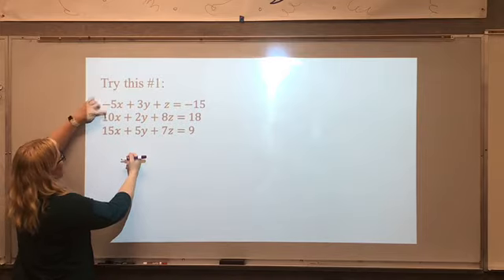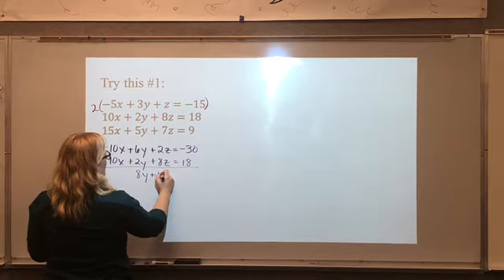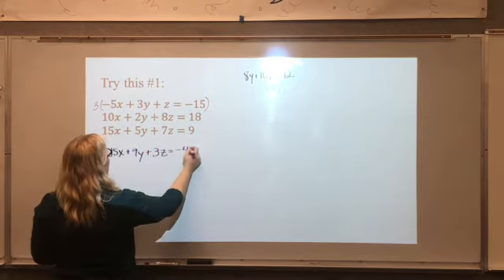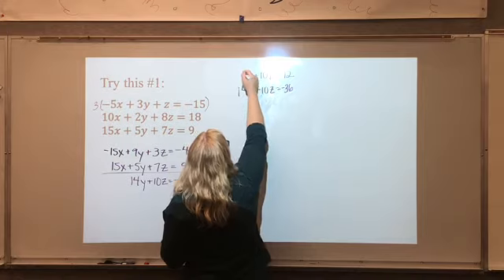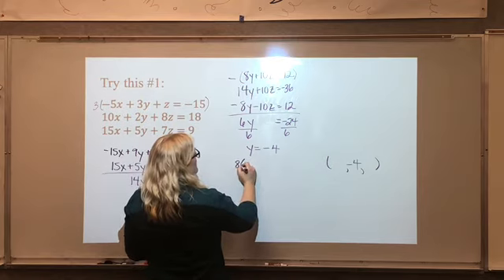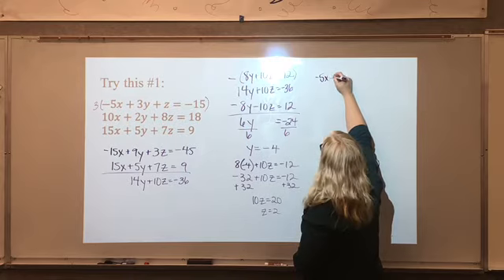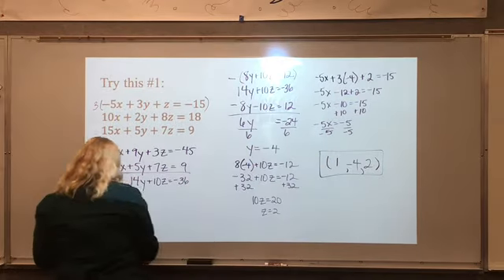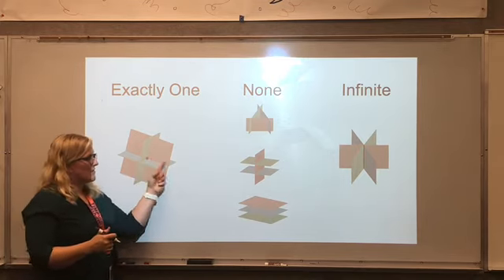SM3 24B, Part 2